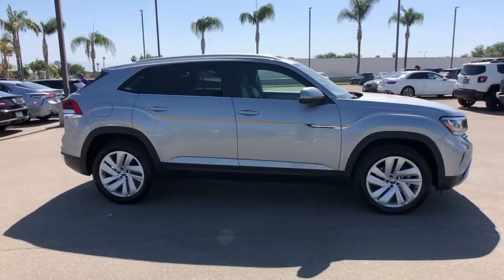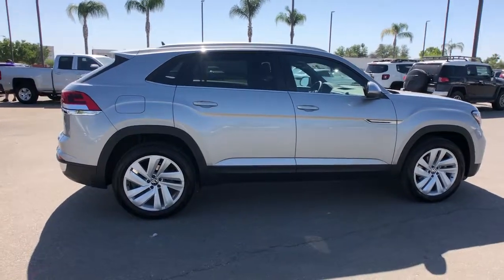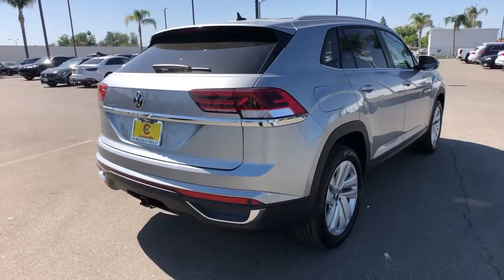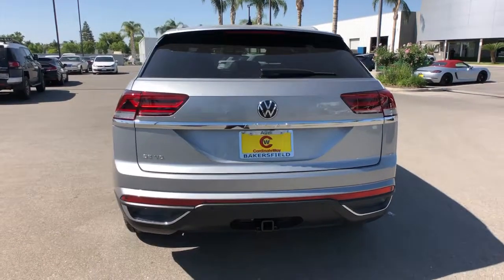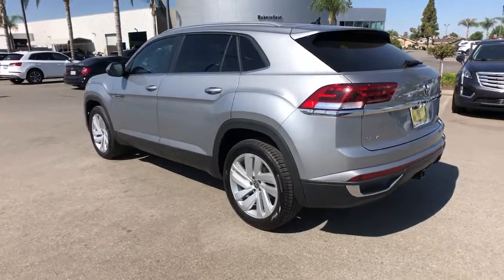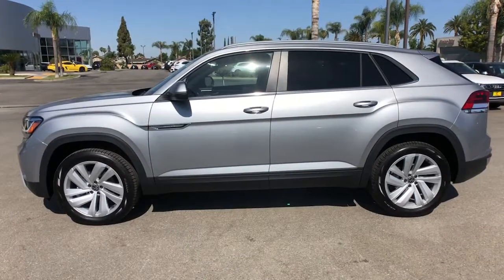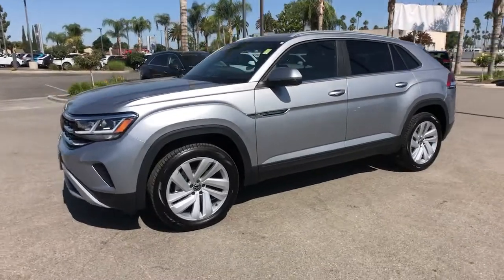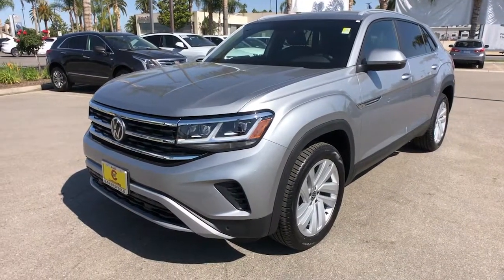2021 Volkswagen Atlas Cross Sport Bakersfield, Central California, Santa Clarita, For Sale, CA V2332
Pyrite Silver Metallic New 2021 Volkswagen Atlas Cross Sport for sale in Bakersfield, California at Audi Porsche VW of Bakersfield. Servicing the Central California, Santa Clarita, CA area.
2021 Volkswagen Atlas Cross Sport 3.6L V6 SE w/Technology - Stock#: V2332 - VIN#: 1V2WE2CA1MC227132

Want us to come to you? No problem! In case we missed a picture or a detail you would like to see of this 2021 Atlas Cross Sport, we are happy to send you A PERSONAL VIDEO walking around the vehicle focusing on the closest details that are important to you. We can send it directly to you via text or email. We look forward to hearing from you!brbrSilver MetallicbrbrRecent Arrival!brbrWe build relationships where everybody wins! Take a look at this Atlas Cross Sport! Price includes: $500 - California Customer Cash Bonus. Exp. 06/01/2021